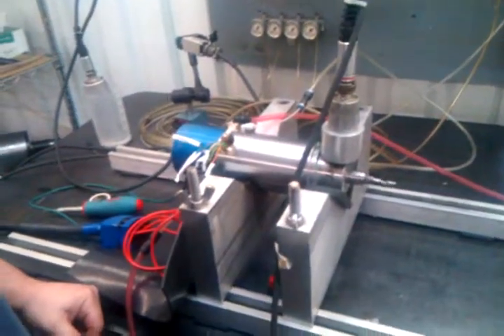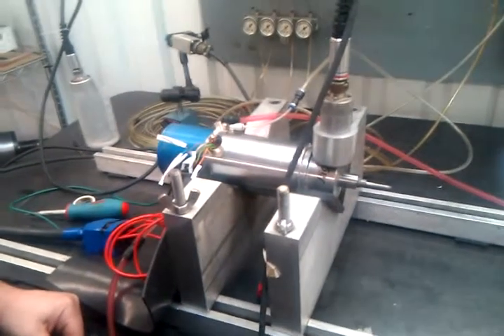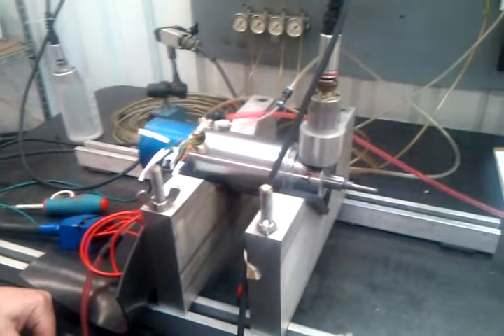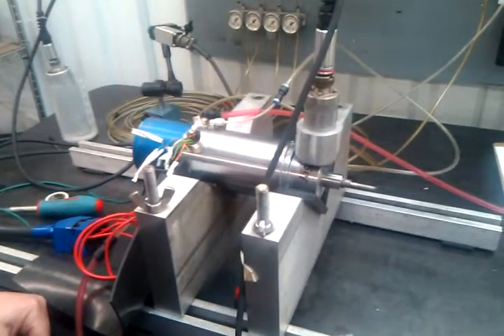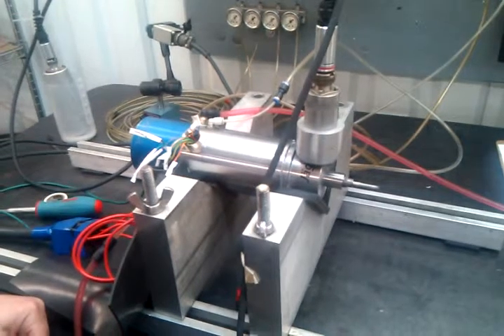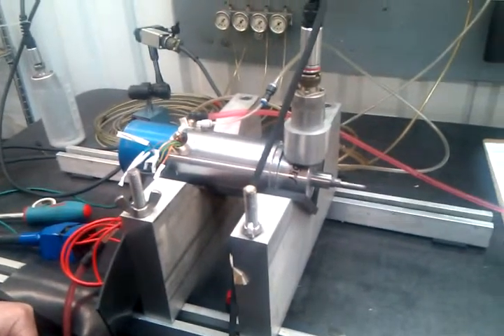Jaeger High Frequency Spindle Single-Flute Tool Testing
Testing a Jaeger high frequency spindle model number 80-3.4AW97FS with a single flute tool. This video demonstrates the wild imbalance produced when using this tool. In addition to the imbalance of the single flute tool a 6mm to 8mm split adapter is being used in conjunction with the collet which adds slightly to the problem due to the nature of the single-sided split in the adapter.